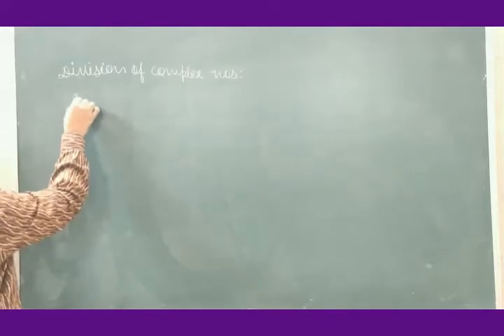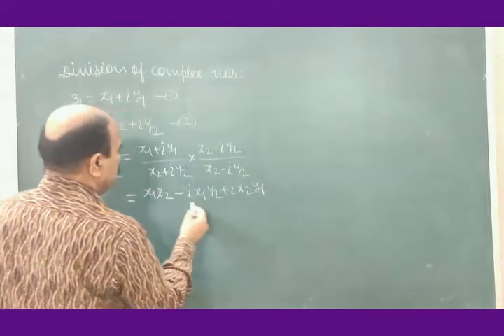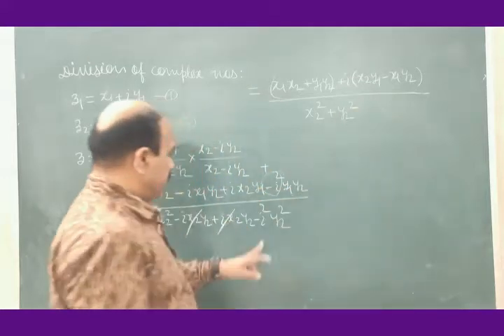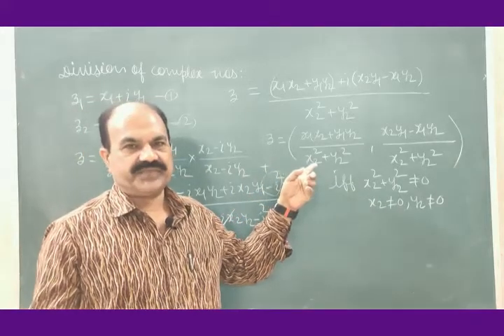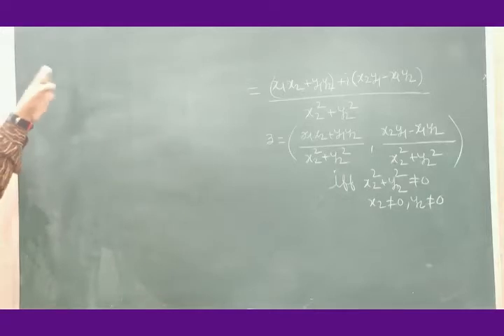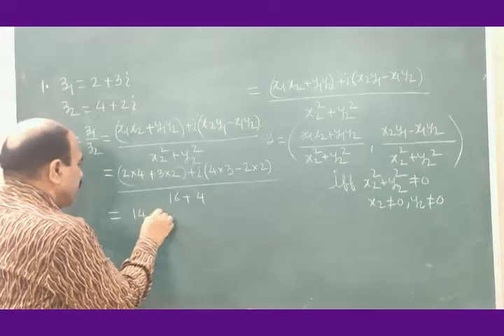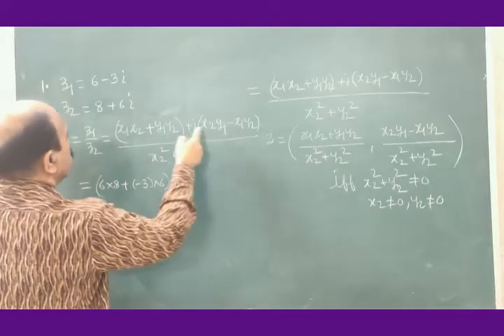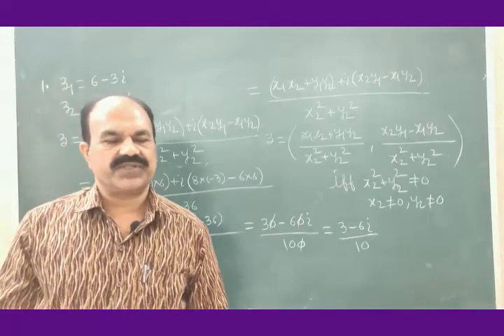4 B SC I ALGEBRA OF COMPLEX NUMBERS 3rd Lecture